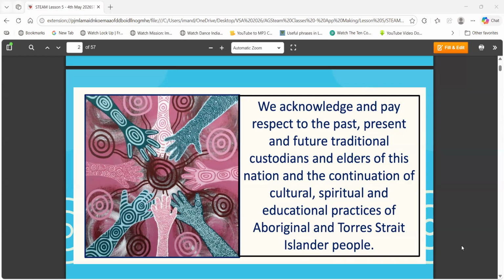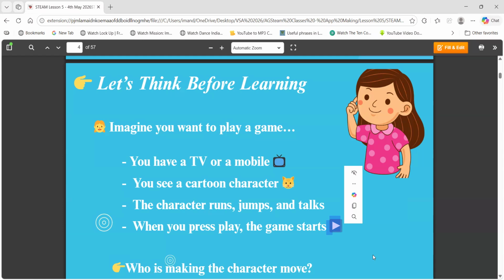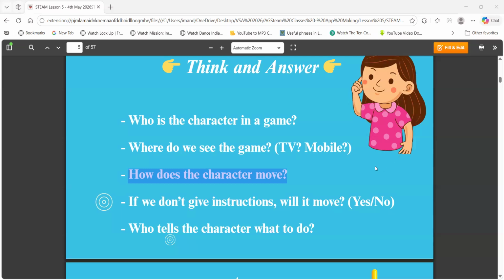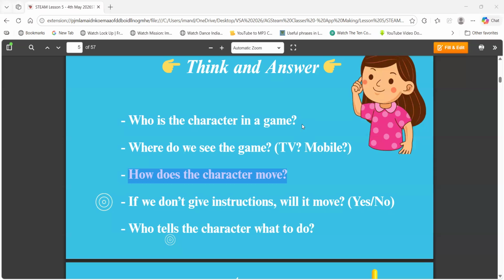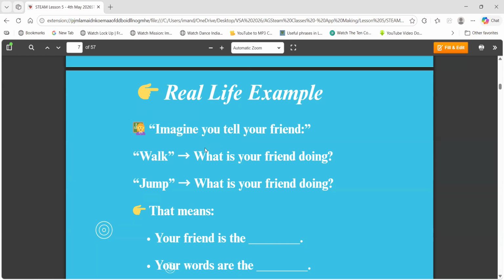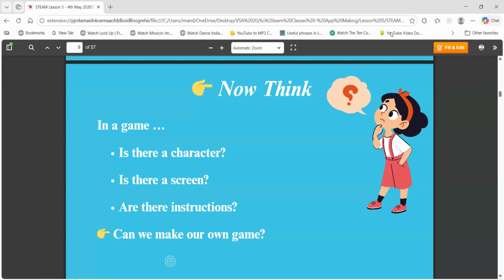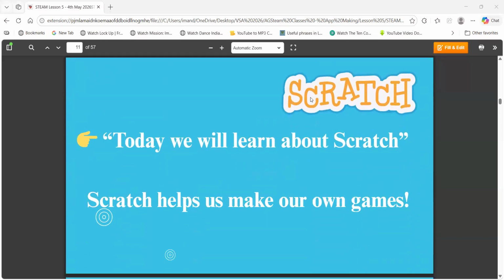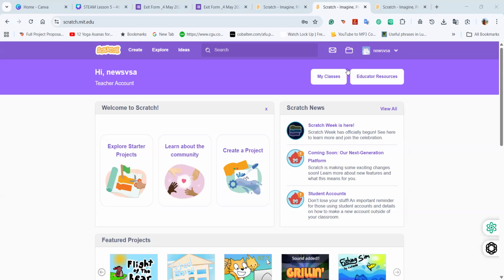STEAM 4May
Creating App without Coding